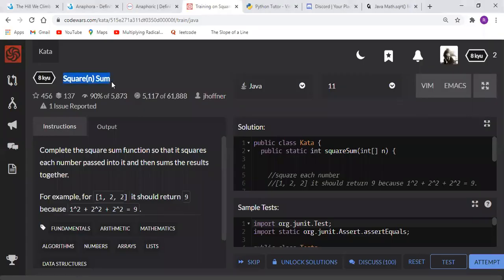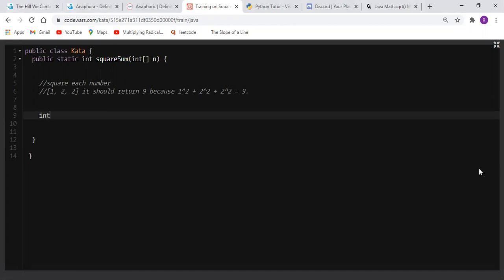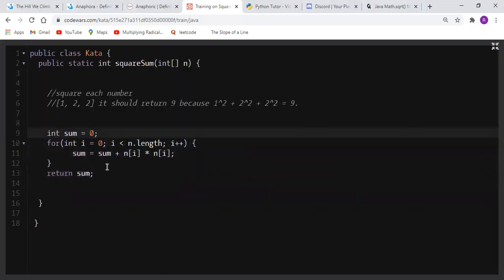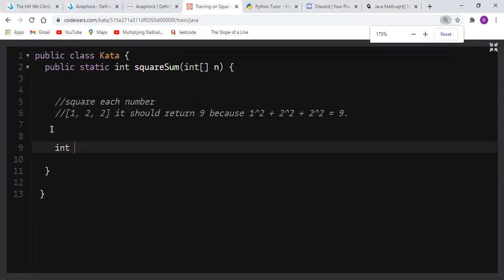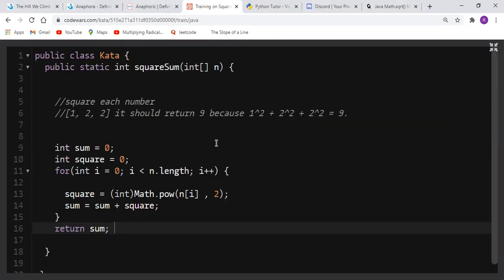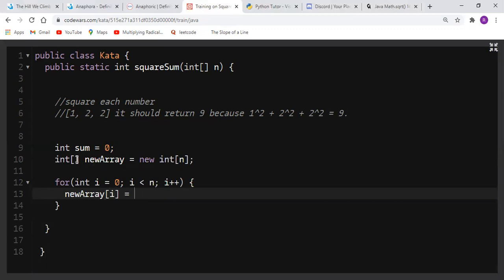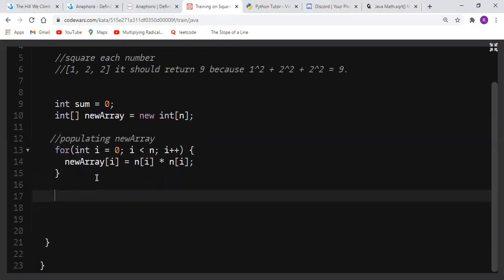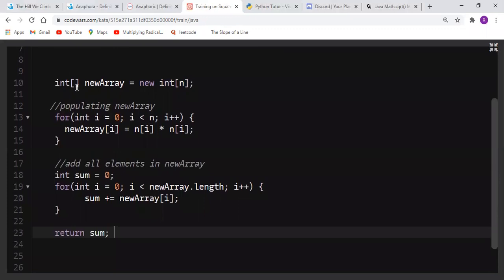Codewars - Square us